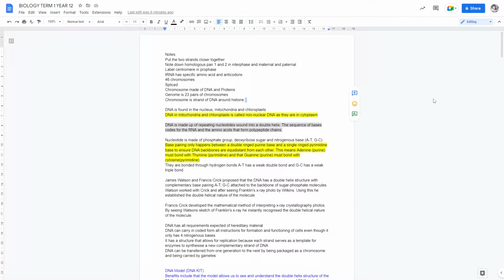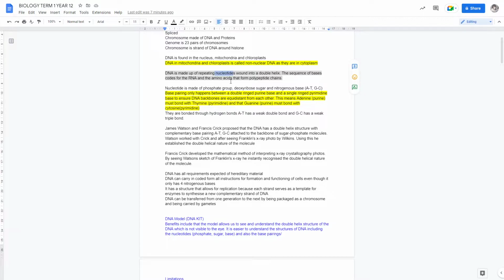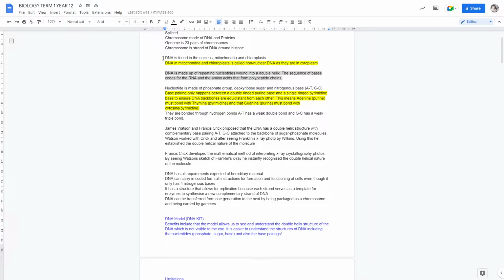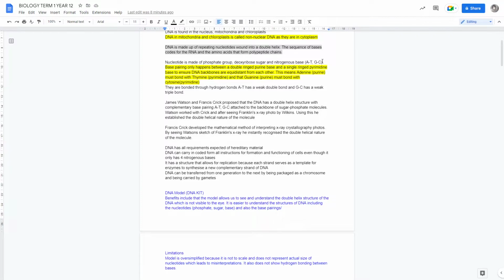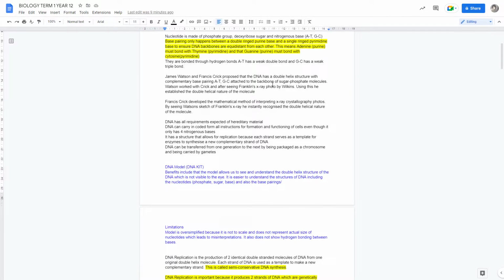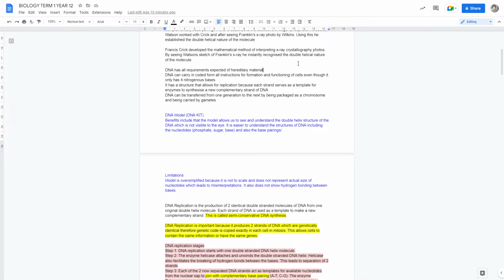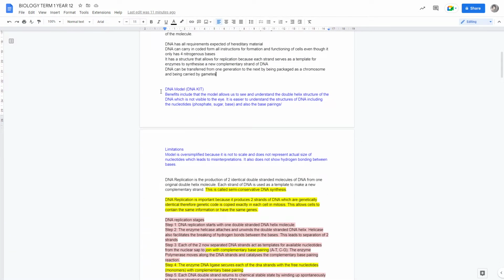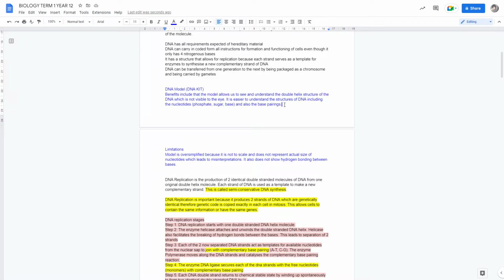DNA General Knowlege (Double Helical Structure, Watson and Crick, etc) For YEAR 12 2023 COHORT TERM1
Hi Guys